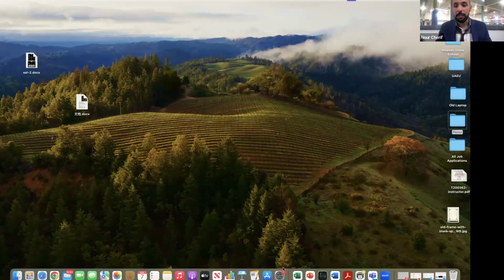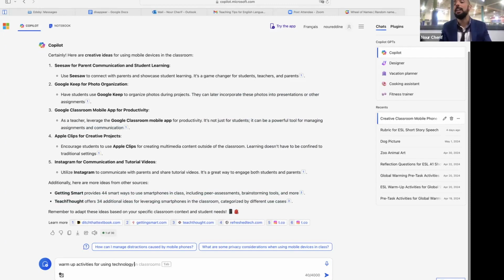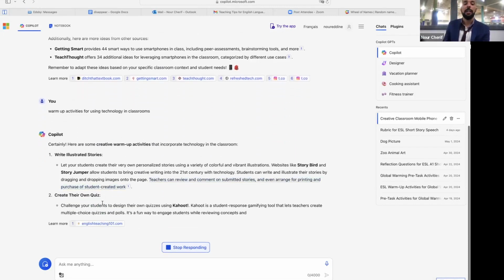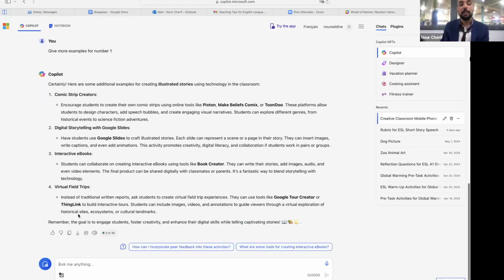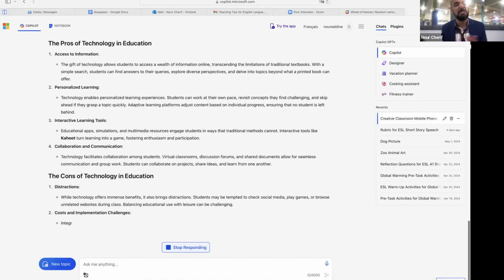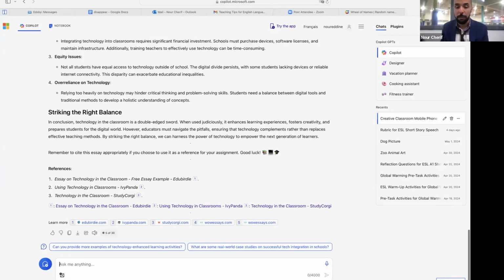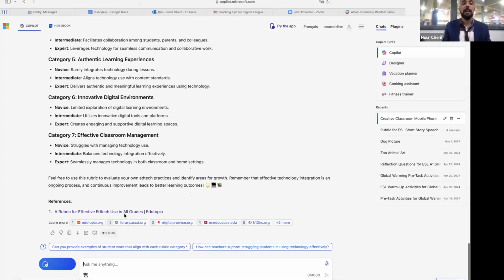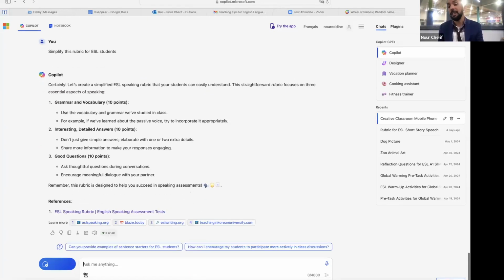S4 13.0 Incorporating AI into TBLT Classrooms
Join us to hear Noureddine Charif, an ESL Instructor at Newton's Grove School, Mississauga, Ontario, Canada, as he explains how to incorporate AI into Task Based Language Teaching by using Microsoft’s Copilot to help craft lessons, sample essays, and assessment rubrics. Listen to hear more!